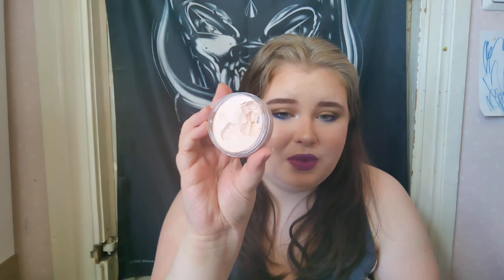Deck of Panning / Update 3 / 2022